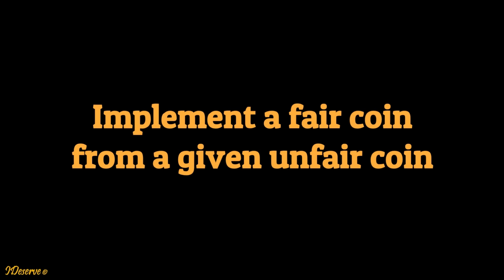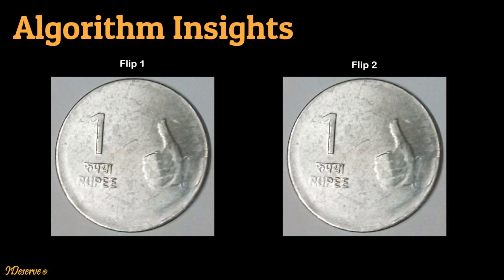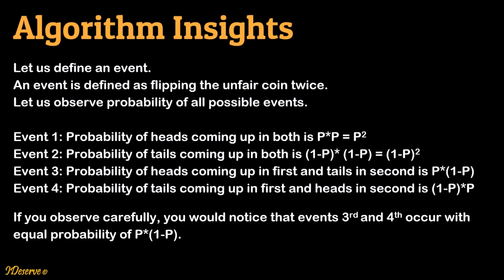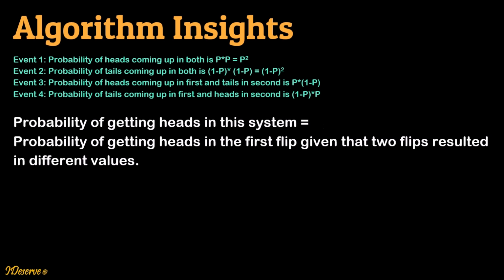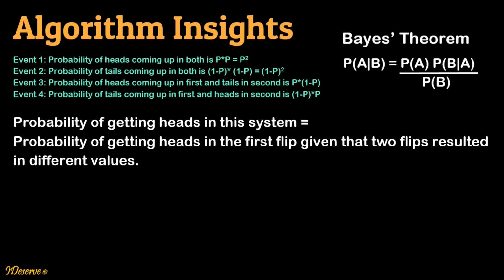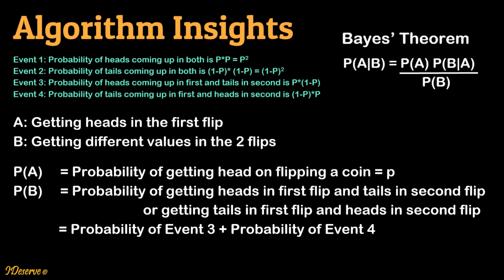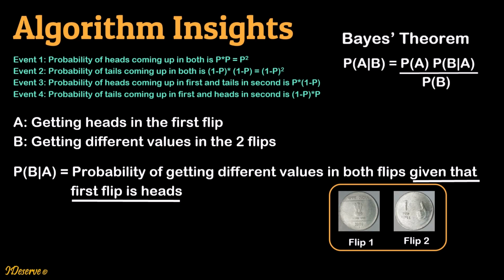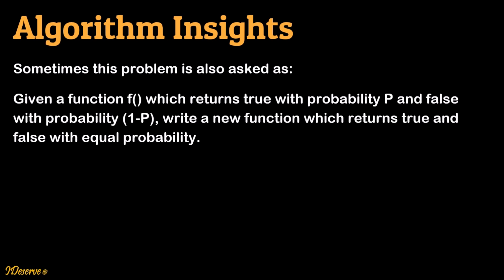Implement a fair coin given an unfair coin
Given an unfair coin, where probability of heads coming up is P and tails is (1-P). Implement a fair coin from the given unfair coin.

Algorithm:
Let us define an event.
An event is defined as flipping the unfair coin twice.
Let us observe probability of all possible events.
Event 1: Probability of heads coming up in both is P*P
Event 2: Probability of tails coming up in both is (1-P)* (1-P)
Event 3: Probability of heads coming up in first and tails in second is P*(1-P)
Event 4: Probability of tails coming up in first and heads in second is (1-P)*P
If you observe carefully, you would notice that events 3rd and 4th occur with equal probability of P*(1-P).
So, if we ignore events 1st and 2nd of getting both heads or tails, since they have different probabilities, we are left with events 3rd and 4th which occur with equal probability.
So, Keep flipping the unfair coin two at a time, until they come up with different values, then return value of first flip of the coin (out of the two flips).

We have used probability theory formulas here without going into the details of proofs and theory. Curious readers can check out wiki links on these topics.

Sometimes this problem is also asked as:
Make a fair coin from a biased coin
Simulate a fair coin toss with a biased coin
How to make a biased coin unbiased
Biased coin to fair coin
Getting a Fair Toss From a Biased Coin
Write a function which returns true and false with equal probability